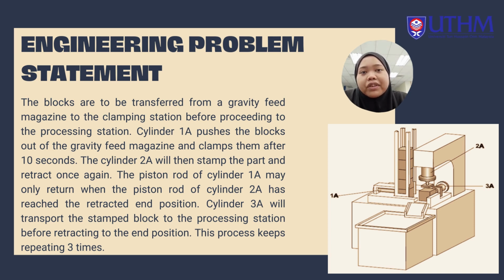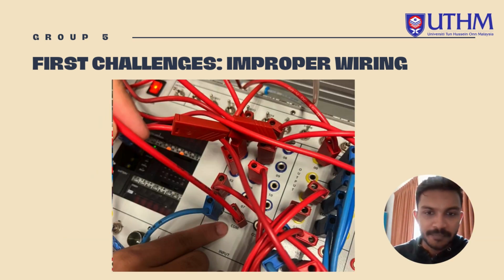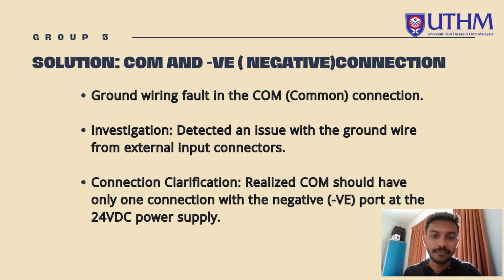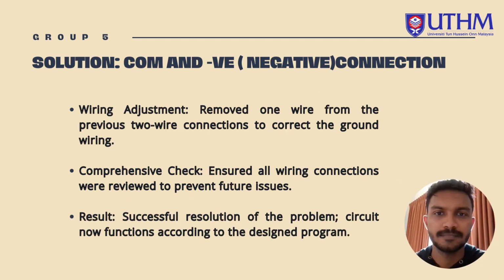INTEGRATED DESIGN PROJECT GROUP 5.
INTEGRATED DESIGN PROJECT GROUP 5: COORDINATED MOTION CONTROL FOR SEQUENTIAL ELECTRO-PNEUMATIC SYSTEM